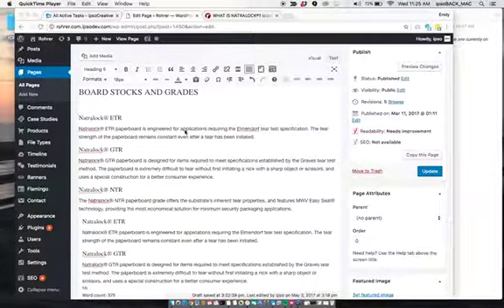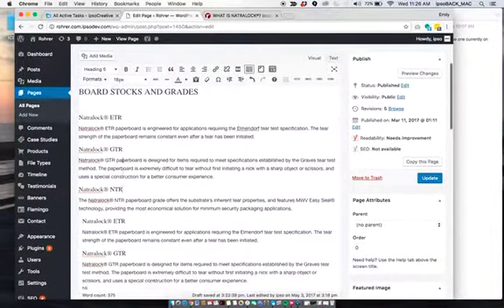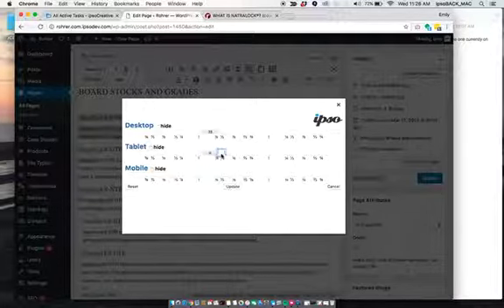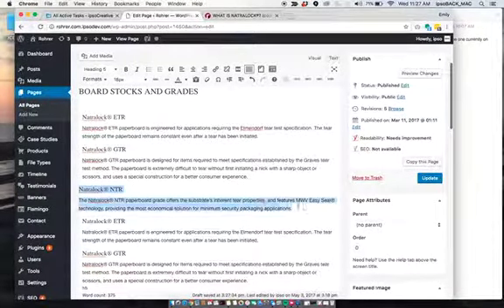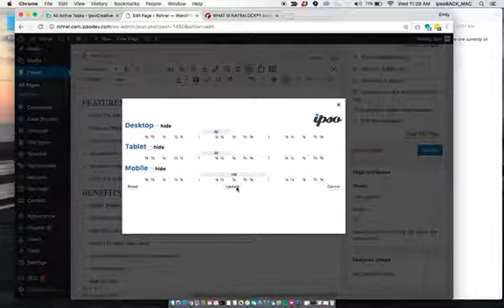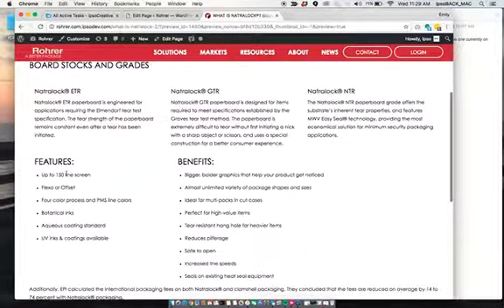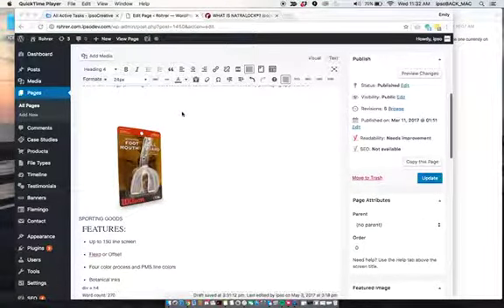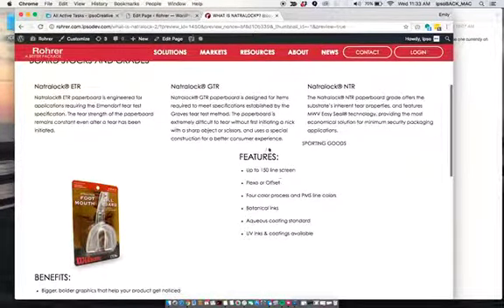Grids Rohrer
How to use and edit the grid structure for interior pages.